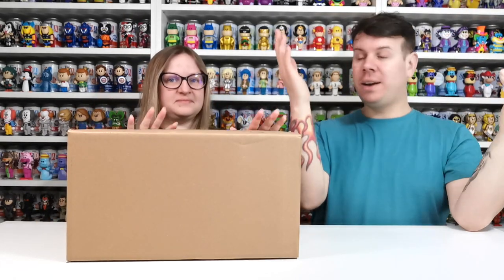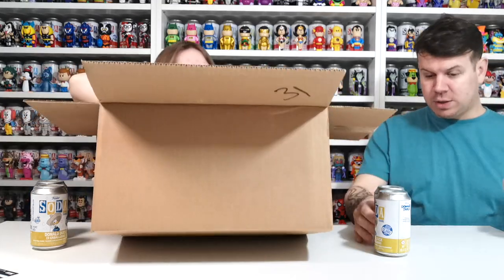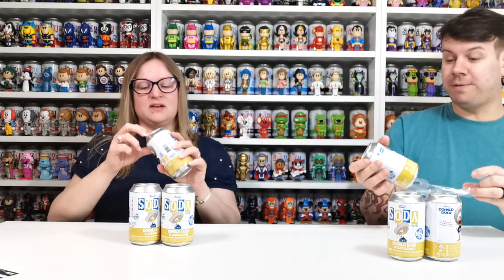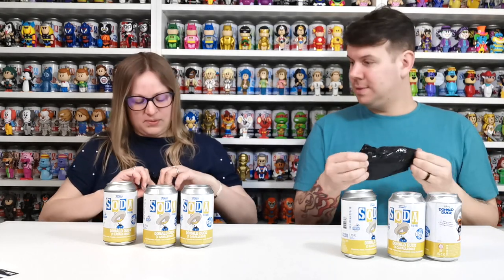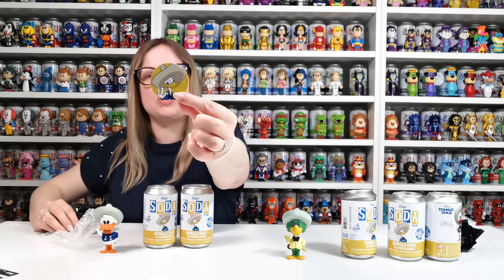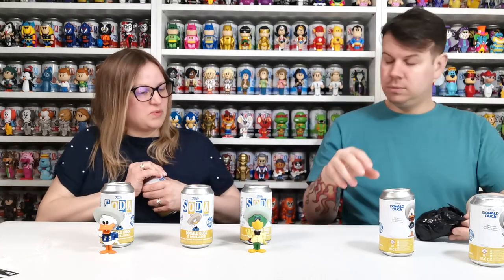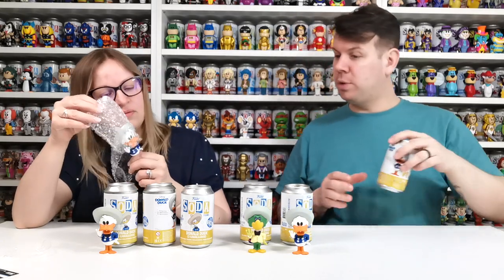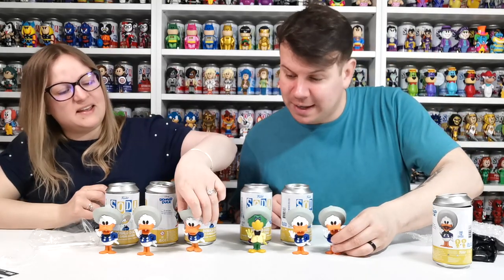New Release Funko Soda Unboxing From Funko Europe - Will We Find The chase!